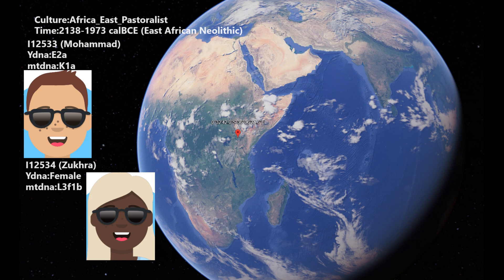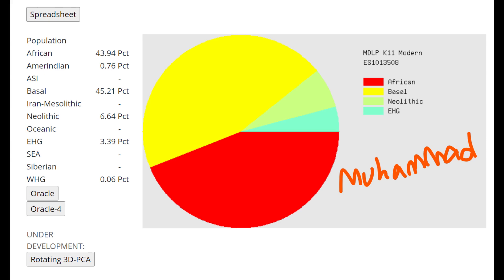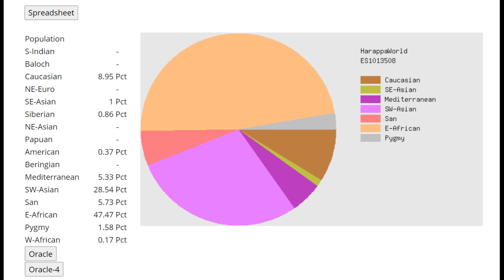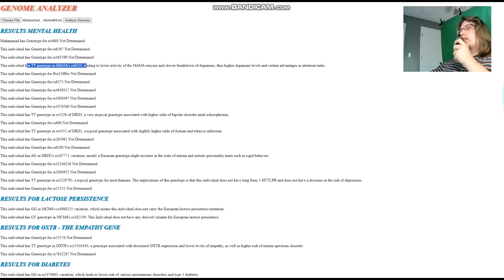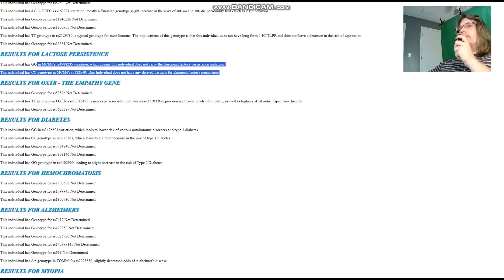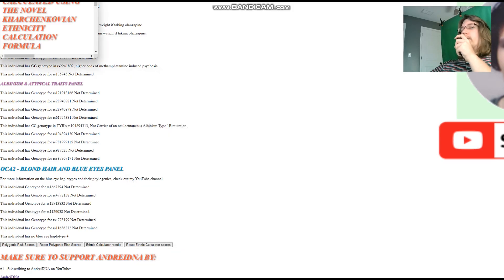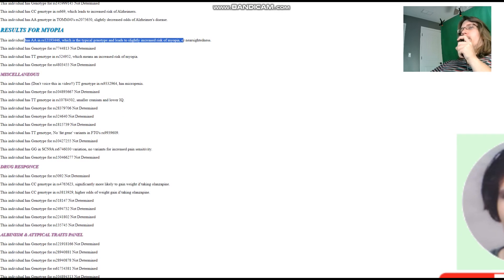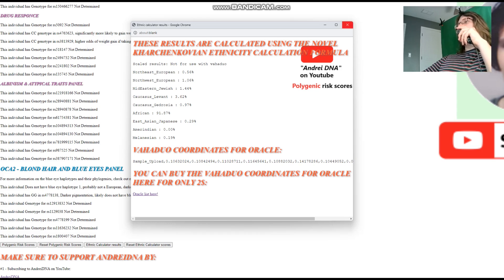DNA + Traits of Kenyan Pastorialists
NOSHACOT phenotype predictions:
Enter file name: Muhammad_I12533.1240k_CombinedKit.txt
Eyecolor estimate :
Ethnic classification of nose shape :
Estonian -14.14%
Indian -3.95%

Hair color Estimate:
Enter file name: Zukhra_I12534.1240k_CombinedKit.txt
Eyecolor estimate :
Estonian -10.97%
Indian -31.41%